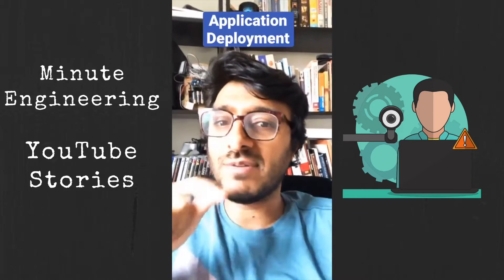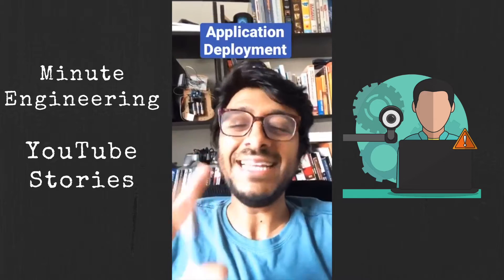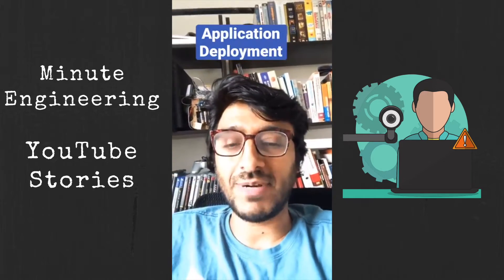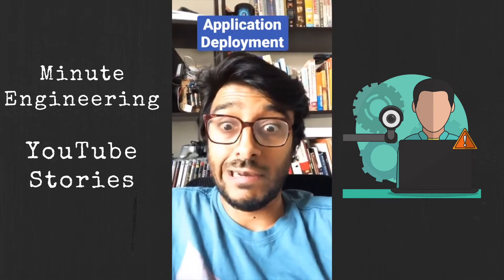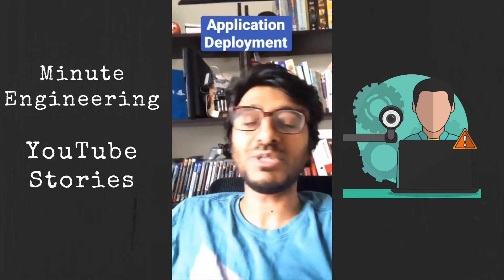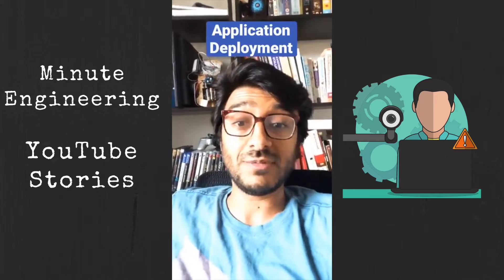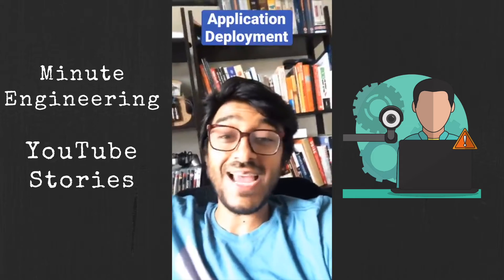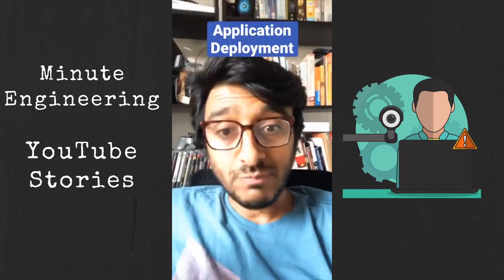Application Deployment Explained (From standalone EXE to Containers)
In this video I explain the history behind application deployment, stand alone exe, dmg, to runtime based app to virtual machines and containers.

Stay Awesome,
Hussein